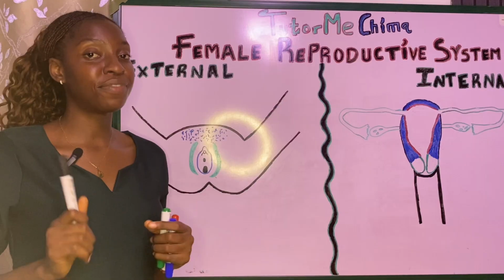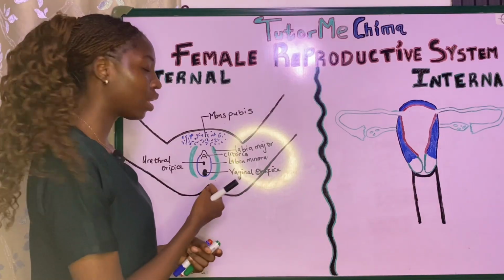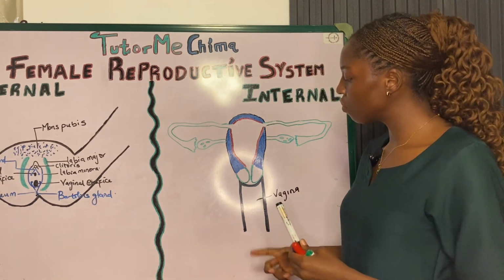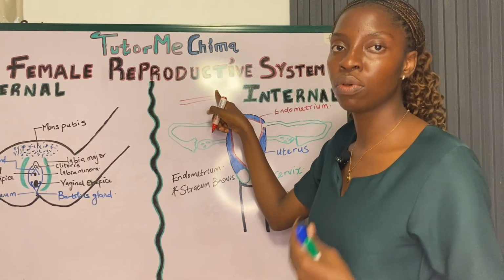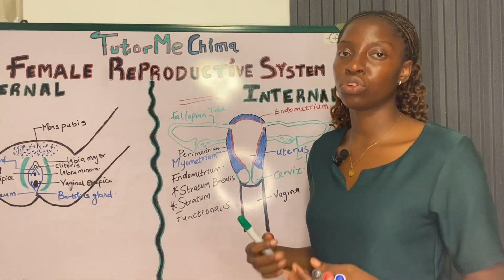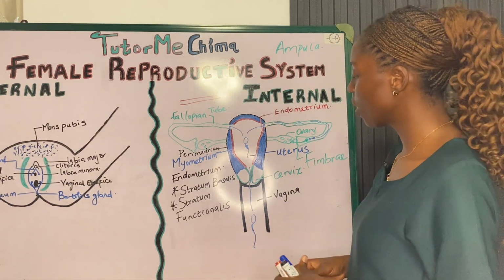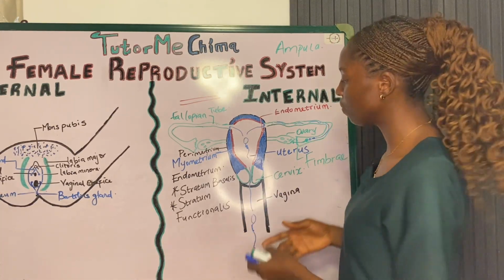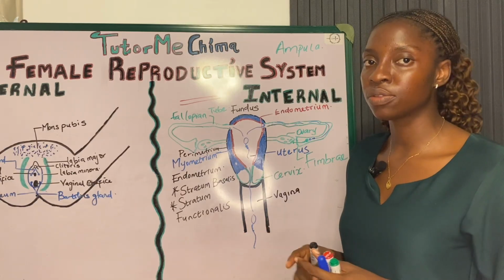Anatomy of the Female Reproductive System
Welcome to the Reproductive System Series

In this video, we break down the anatomy of the female reproductive organs in the simplest way possible, perfect for nursing students, medical students, and anyone preparing for exams.

🔥 Next in this series:
• Ovulatory Cycle
• Menstrual Cycle